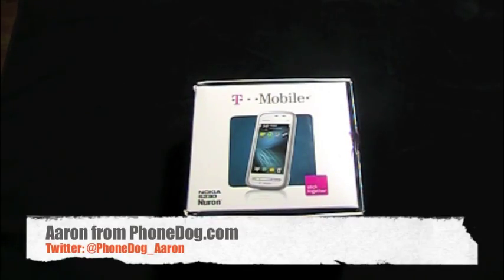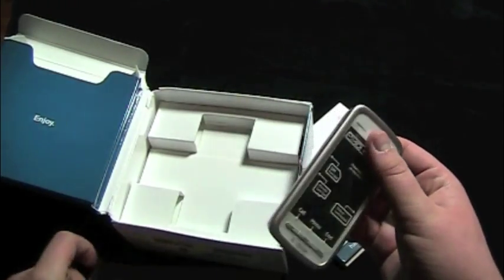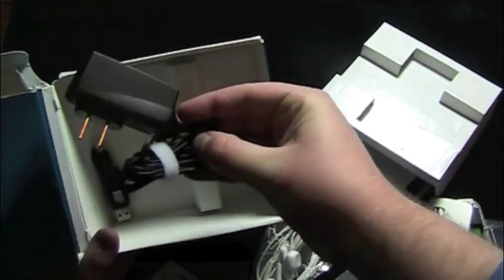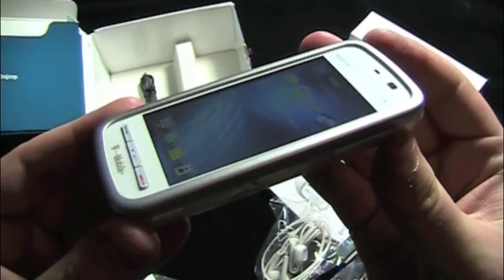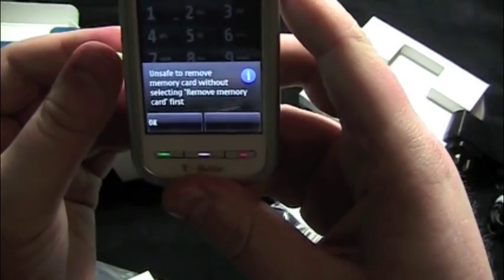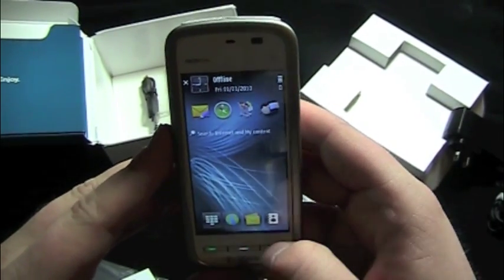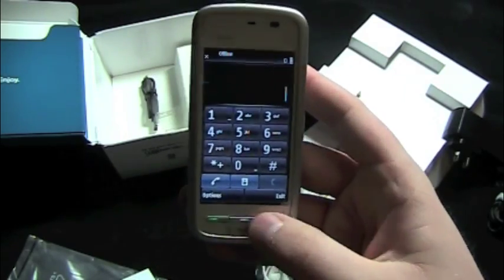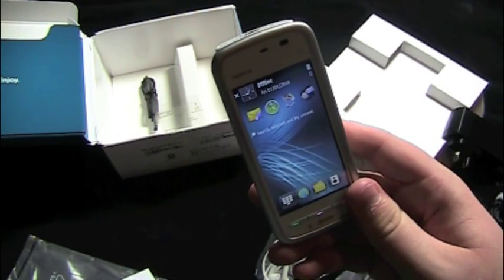Nokia 5230 Nuron (T-Mobile) - Unboxing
Aaron unboxes the Nokia 5230 Nuron, the latest Nokia device to hit T-Mobile.  Is it a keeper, or should it be passed in favor of other devices?